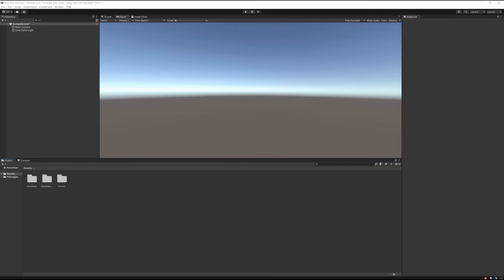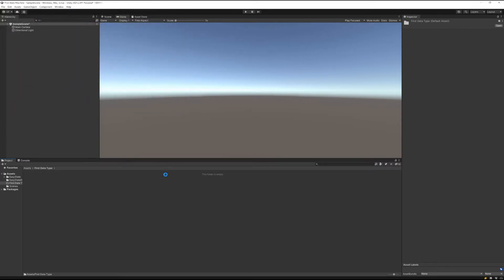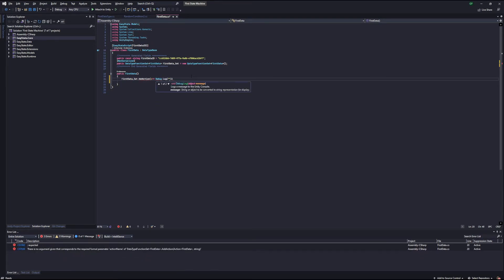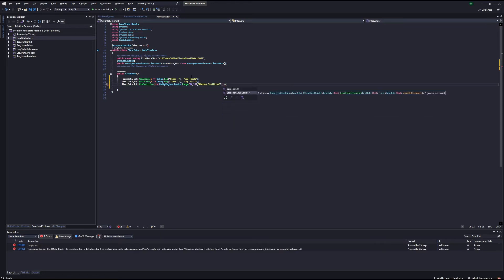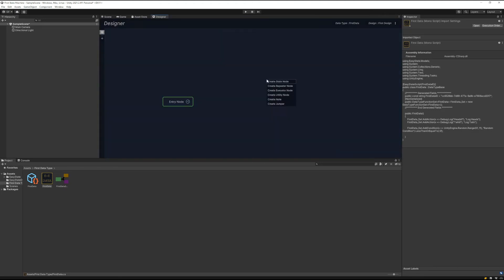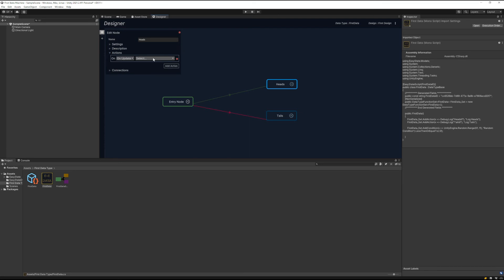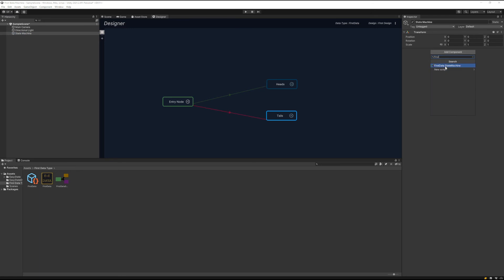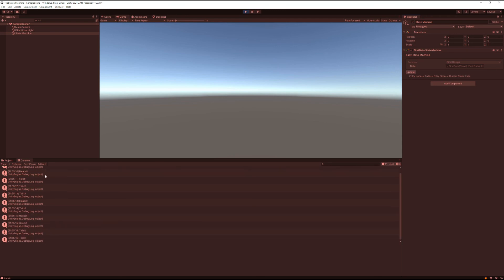State Machine in Five Minutes Using Easy State v3.0!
Easy State just got a big upgrade, as part of this upgrade I'll be releasing some new tutorials videos to go over the changes and improvements. To start, I re-created the tutorial video that I used for version 2.0 and may have shaved off a couple seconds 😅